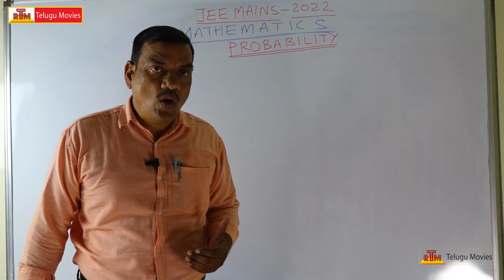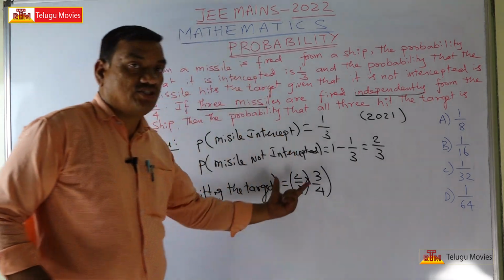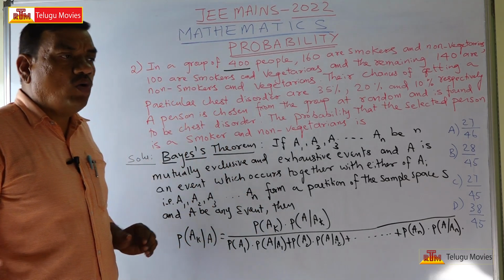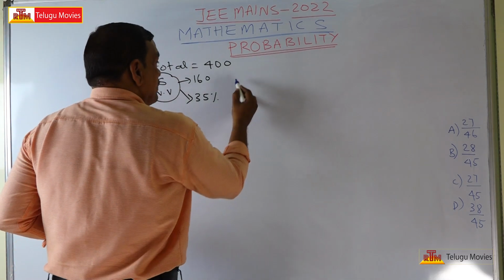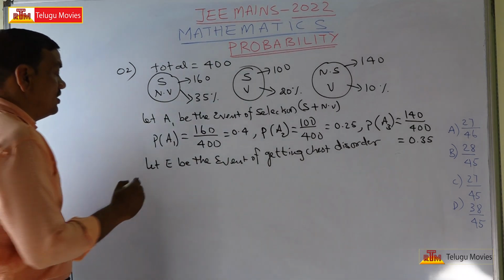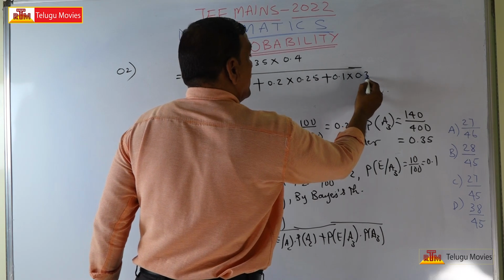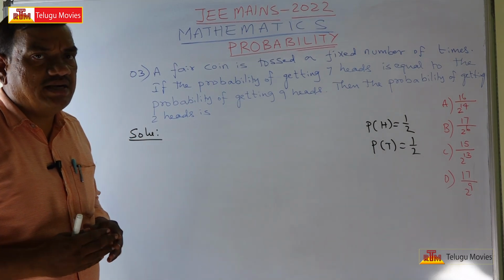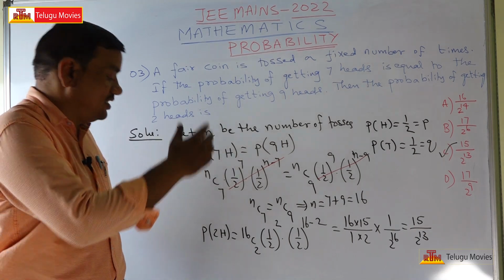Probability Tricks For JEE MAINS 2022 | important Problems Part 1 | SK Jani Basha